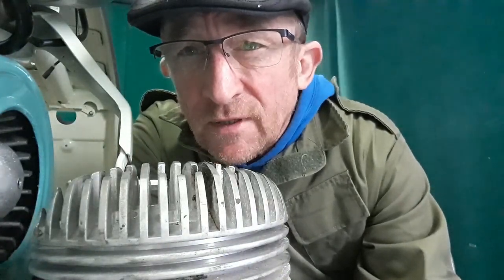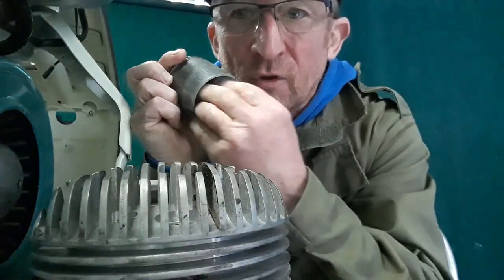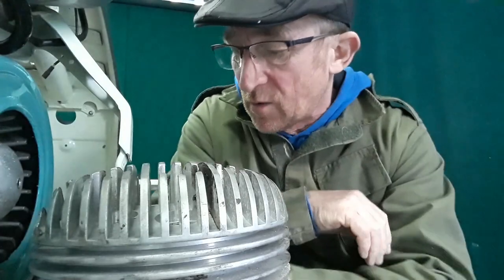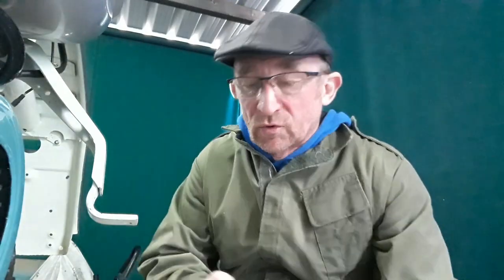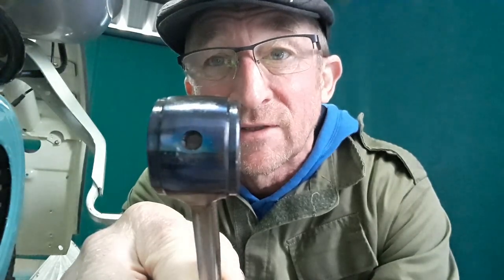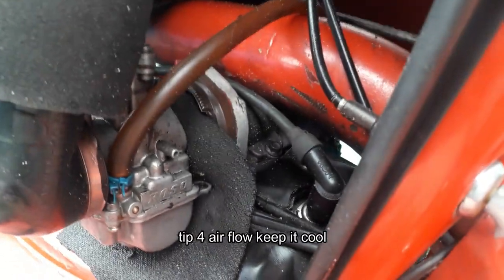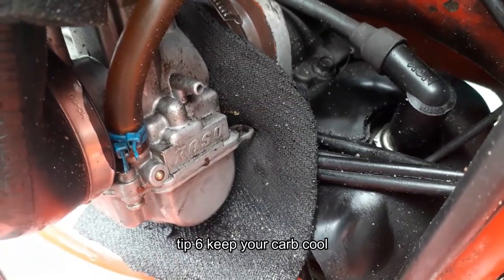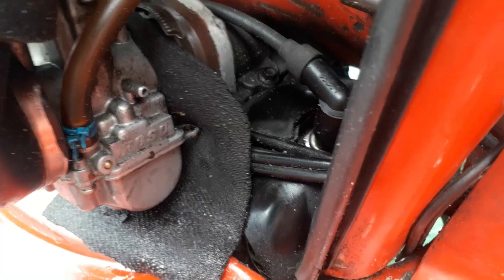LAMBRETTA COOLING 3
tips and advise to keep a cool running engine